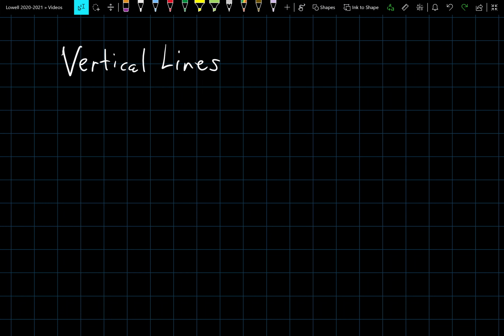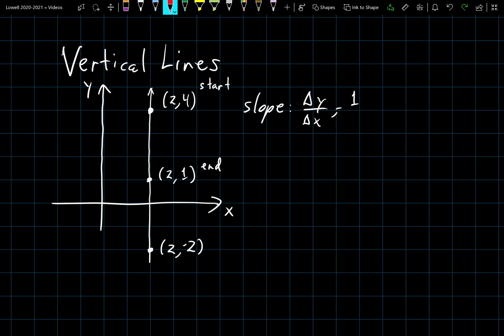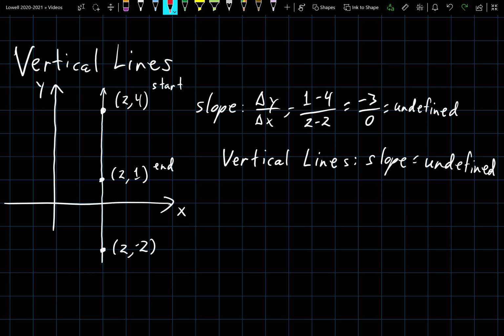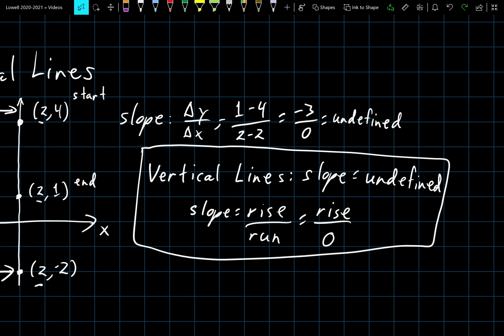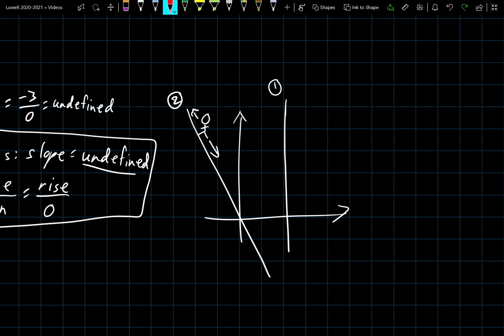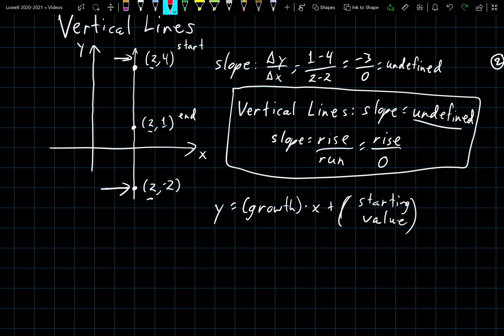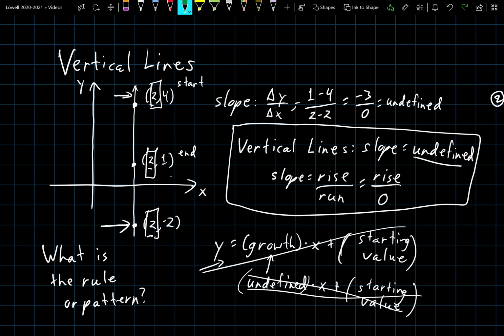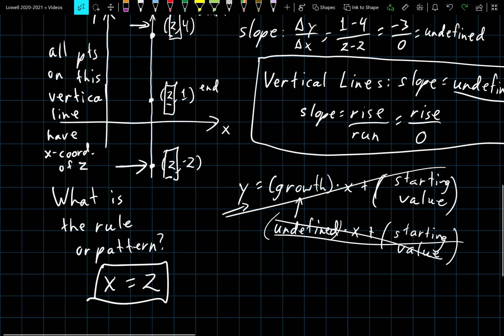(11) Vertical Lines